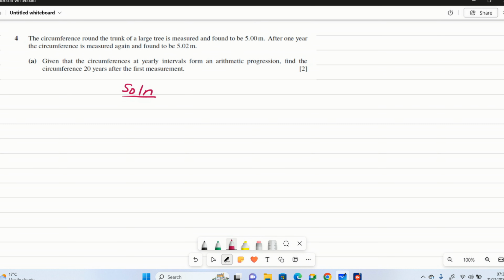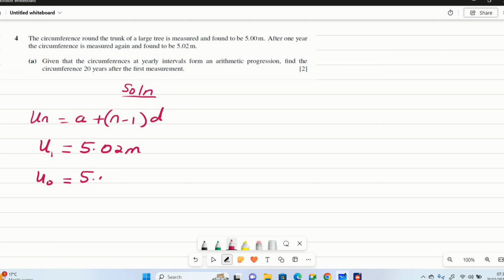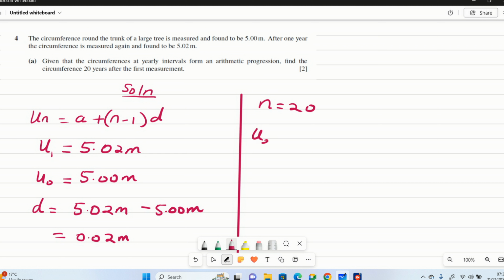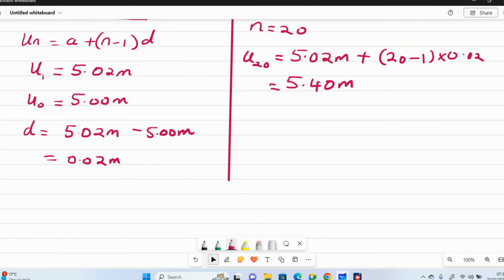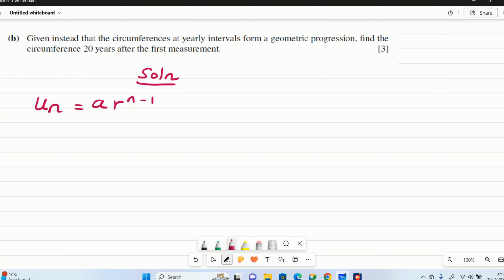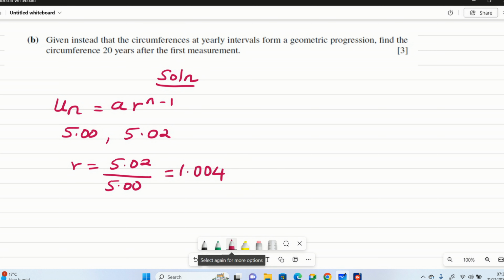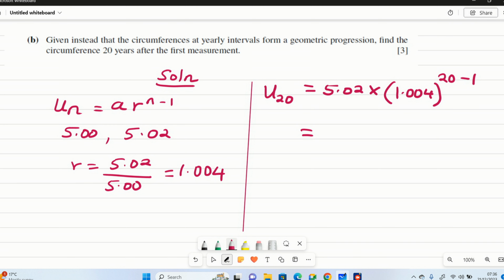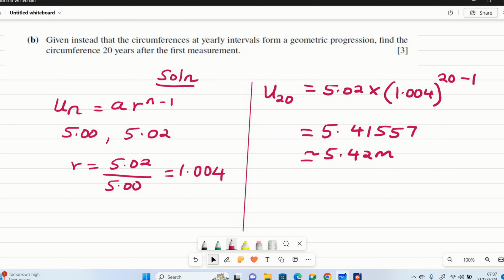9709/12/f/m/23 Qn.4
4 The circumference round the trunk of a large tree is measured and found to be 5.00m. After one year
the circumference is measured again and found to be 5.02m.
(a) Given that the circumferences at yearly intervals form an arithmetic progression, find the
circumference 20 years after the first measurement. [2]
(b) Given instead that the circumferences at yearly intervals form a geometric progression, find the
circumference 20 years after the first measurement. [3]